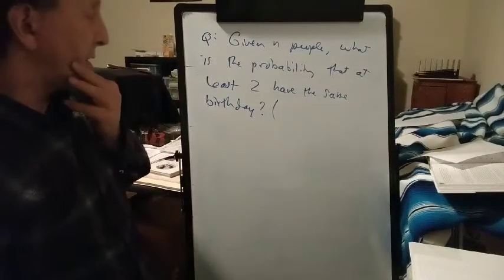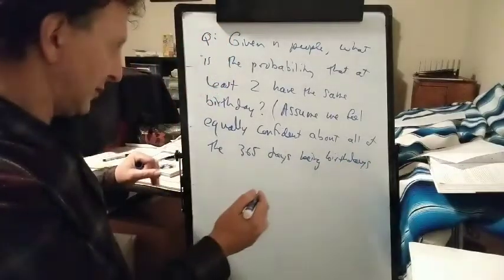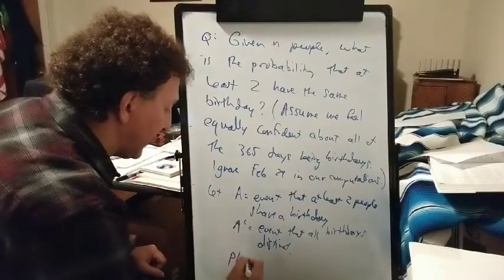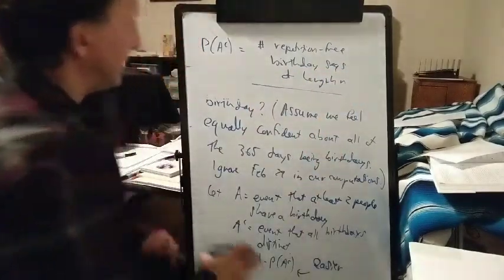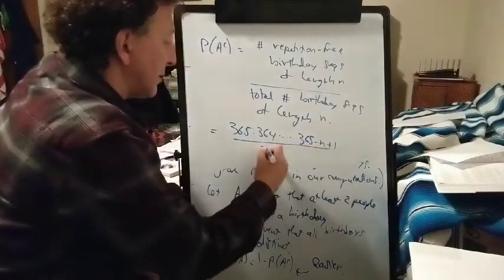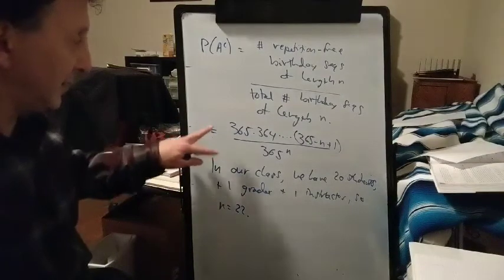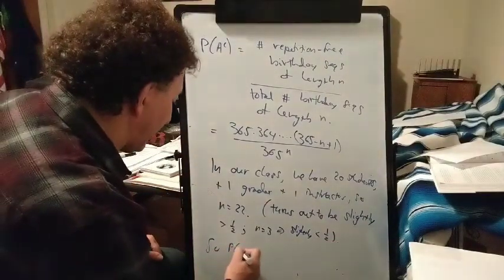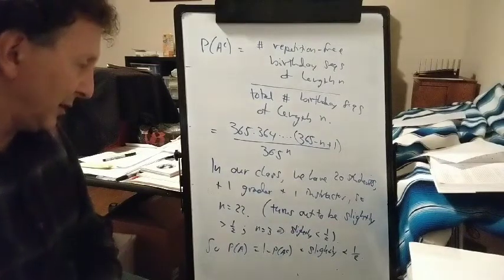MATH 263 Week 3 Lesson 5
The birthday problem